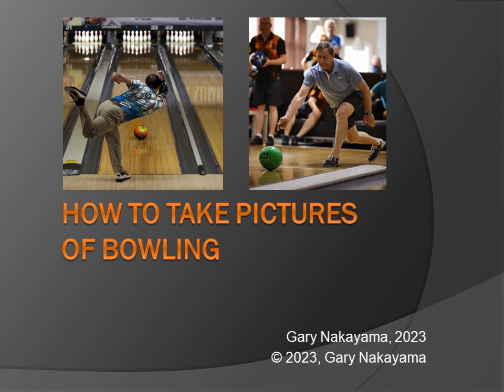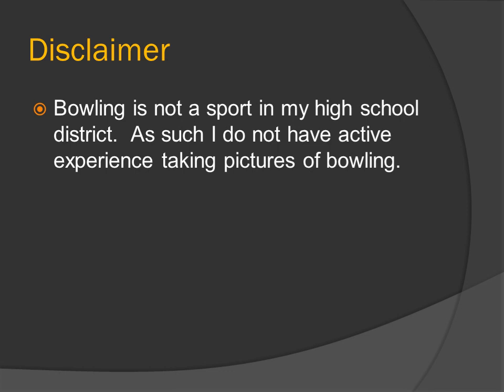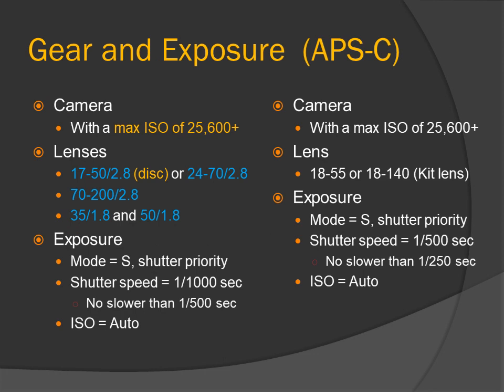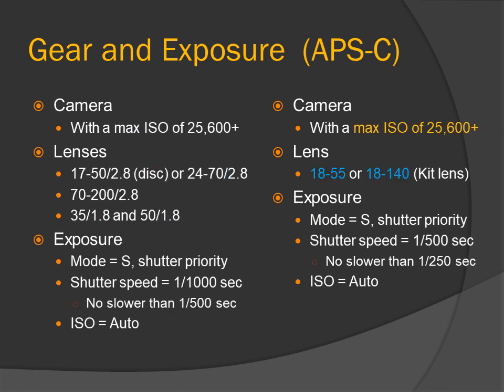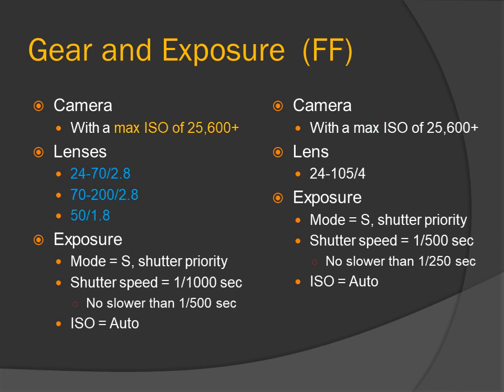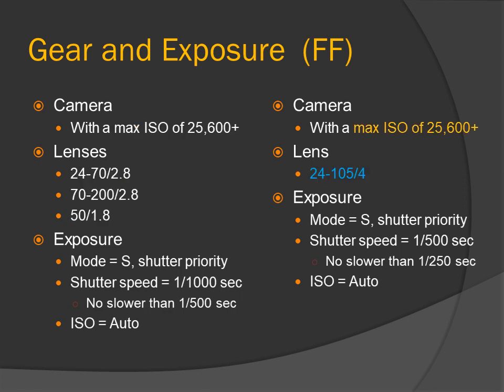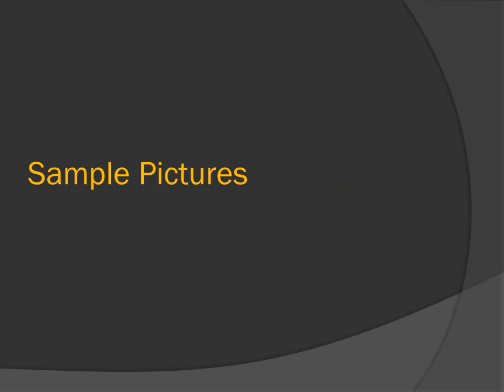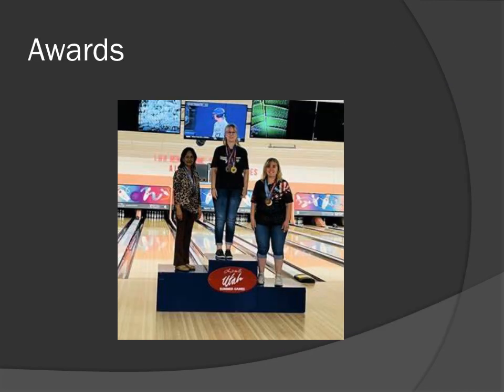How to Take Pictures of BOWLING (252a)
We discuss the gear you need to take pictures of bowling.
Planning where to shoot from, and sample pictures.

0:00  Start
0:26  Environment-Lighting
0:42  Gear and Exposure
2:39  Planning
3:00  Sample Pictures

If you liked the video, please click on the "like" icon.